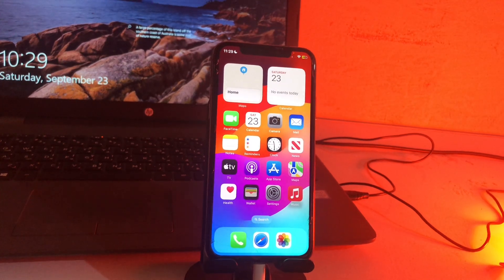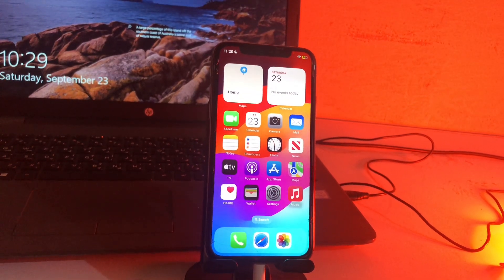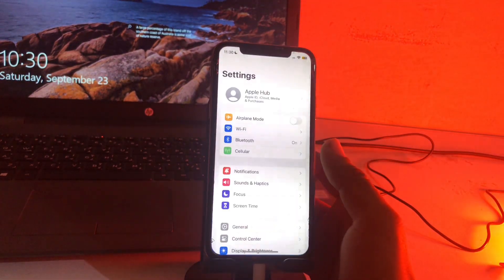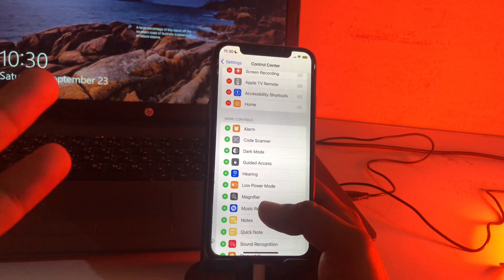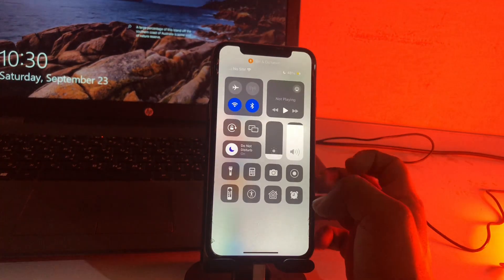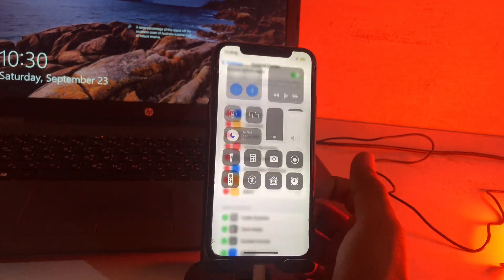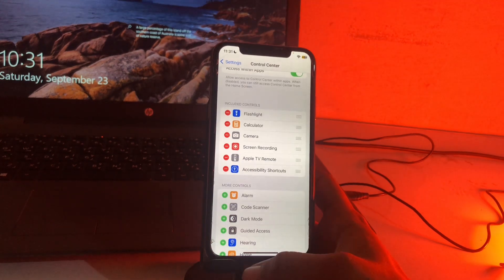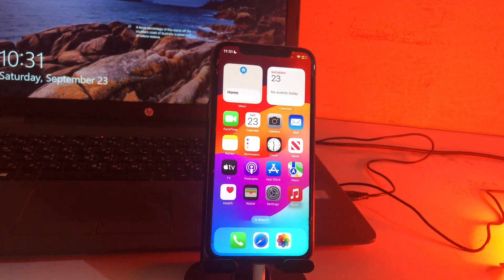How to Change Control Center in iPhone iOS 17 | Change Control Center in iPhone (2023)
Changing the Control Center on your iPhone running iOS 17 in 2023 is a straightforward process that allows you to customize your device's quick-access settings. To modify the Control Center, simply navigate to your iPhone's settings, locate the "Control Center" option, and tap it. From there, you can add, remove, or rearrange various toggles and shortcuts to suit your preferences. This empowers you to have quick access to the features and functions you use most frequently, enhancing your overall iPhone experience and making it more tailored to your needs. So, whether you want to prioritize flashlight, screen recording, or any other functions, iOS 17 makes it easy to tailor your Control Center to your liking.

How to Change Control Center in iPhone iOS 17,
How To Change Control Center In iOS 17,
How To Change Control Center iOS 17,
How To Get New iOS 17 Control Center | How To Change Control Centre in iOS 17 | iOS 17 New Update,
Can You Change Control Center iOS 17,
how to change control center in ios 17 | how to get new control center in ios 17,
How to Change Your Control Center iOS 17
How To Keep Standby Mode Always On in iOS 17,
How To Customize Control Center on iPhone iOS 17,
How To Split Screen On iPhone iOS 17,
How to Change Your Control Center On iPhone In iOS 17,